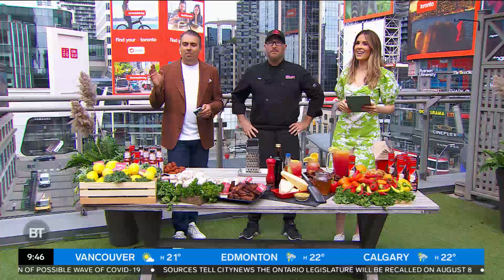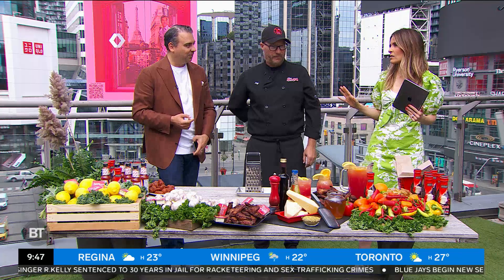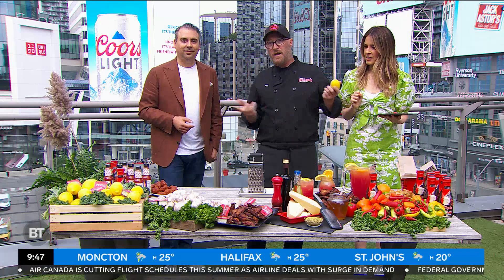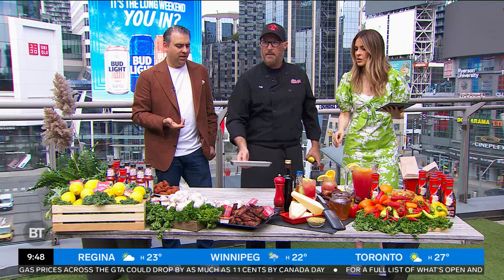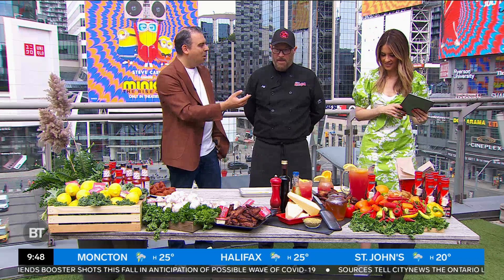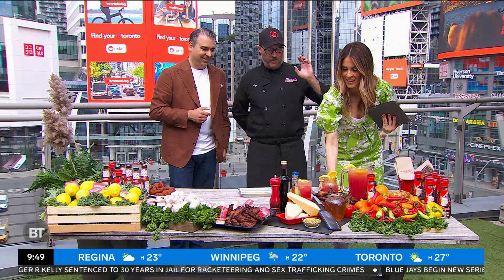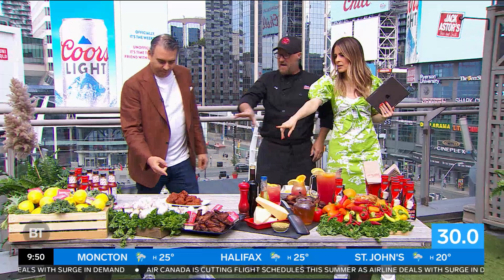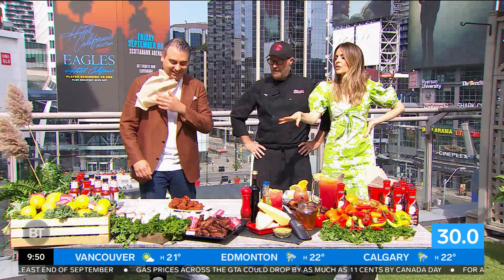50 Wings in 30 Seconds? No Problem!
Dina and Sid are joined by Jeff Hartle, head of culinary at St. Louis Bar and Grill, to discuss how to make some delicious wing sauces.

From inside the studio to the streets in local communities, Breakfast Television offers a refreshing look at the day ahead – combining the latest in local news, weather and traffic with the biggest celebrity interviews, lifestyle trends, local community events, and big ticket giveaways.

We stream our full show LIVE on Monday-Friday from 6am-10am ET on our YouTube channel and Facebook page.